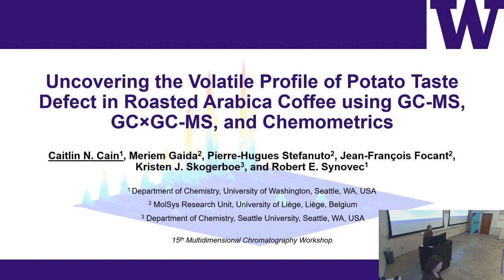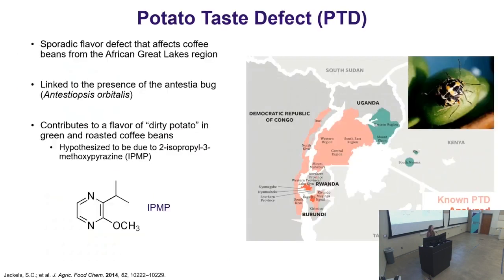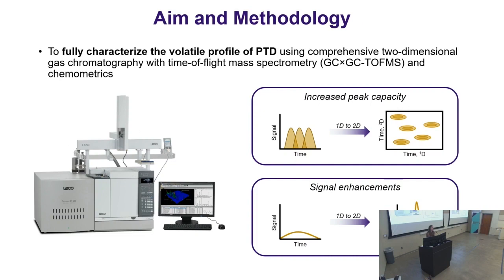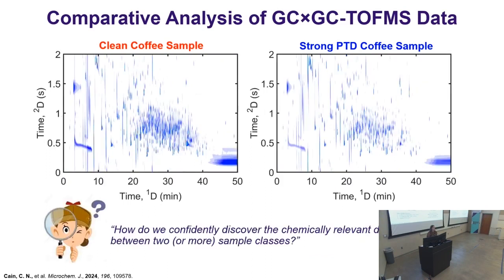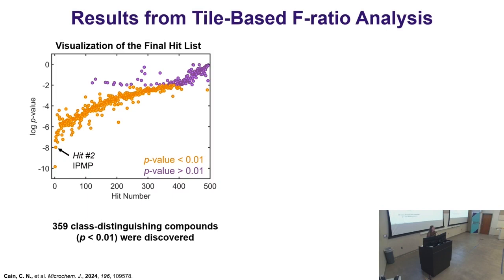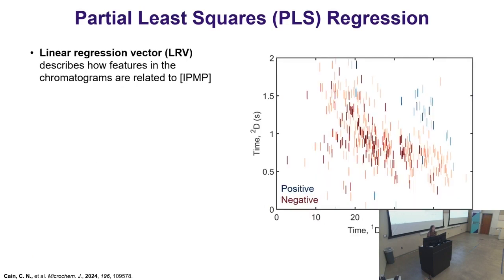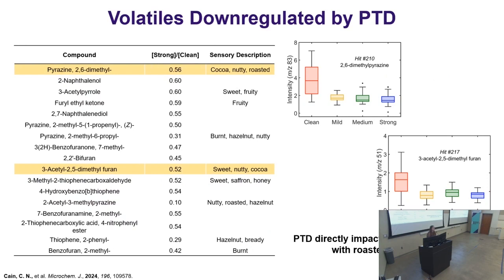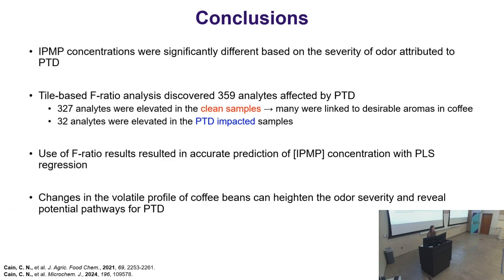Caitlin Cain: Sensory-classified roasted arabica coffee with GC×GC-TOFMS and chemometrics MDCW 2024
DAY 3: INVESTIGATING SENSORY-CLASSIFIED ROASTED ARABICA COFFEE WITH GC×GC-TOFMS AND CHEMOMETRICS TO UNDERSTAND POTATO TASTE DEFECT

🎤 Presenter: Caitlin Cain¹, Meriem Gaida², Pierre-Hugues Stefanuto², Jean-François Focant², Robert Synovec¹, Susan Jackels³, Kristen Skogerboe³ (¹University of Washington, Seattle, USA, ²University of Liège, Liège, Belgium, ³Seattle University, Seattle, USA)

Abstract

As coffee consumption increases globally, demands for specialty and/or high-quality coffee beans are primarily driven by consumer preferences toward the taste and aroma of the final brew. However, the presence of chemical defects can negatively impact the sensory properties of coffee. Potato taste defect (PTD), unique to East African coffee, is characterized by a distinct musty, vegetable, raw potato aroma due to the presence of 2-isopropyl-3-methoxypyrazine (IPMP). This work develops a volatile fingerprint of PTD in roasted arabica coffee using headspace-solid-phase microextraction-comprehensive two-dimensional gas chromatography with time-of-flight mass spectrometry (HS-SPME-GC×GC-TOFMS) and chemometrics. Tile-based Fisher ratio (F-ratio) analysis discovered over 300 volatiles that discriminated clean (i.e., no off-odor) coffee samples from those identified as having a strong PTD odor (p-value less than 0.01). Analytes associated with unpleasant sensory descriptions were positively correlated with the odor of PTD, while analytes associated with desirable aromas were found to be negatively correlated with odor severity. Principal components analysis (PCA) highlighted that the coffee samples clustered based on the presence of PTD. Furthermore, use of the class-distinguishing analytes discovered by F-ratio analysis for partial least squares (PLS) regression produced accurate models of IPMP concentration with low prediction errors (~ 10 % error). Investigation of the PCA and PLS loadings revealed the volatile compounds which are most important to predicting PTD in roasted coffee. Ultimately, these results reveal the complex volatile signature of PTD in East African coffee beans, demonstrating that the defect has outcomes that extend well beyond the concentration of IPMP.